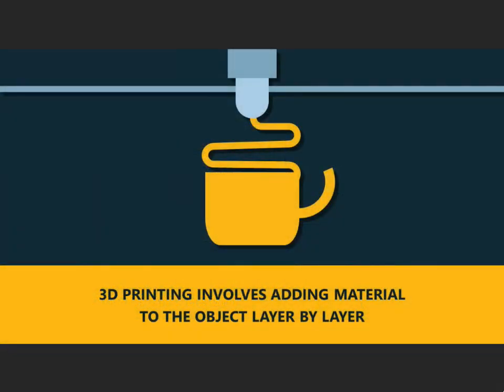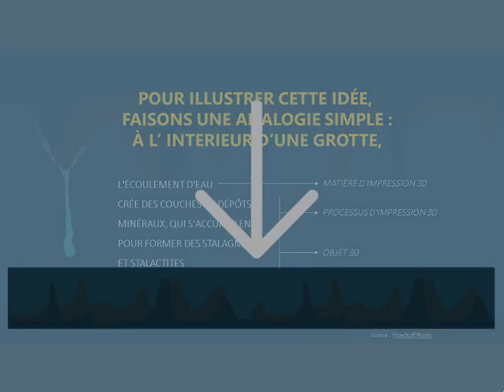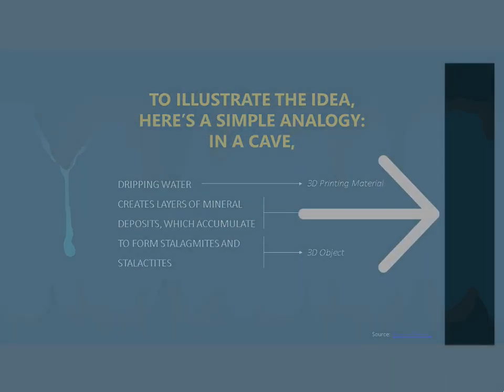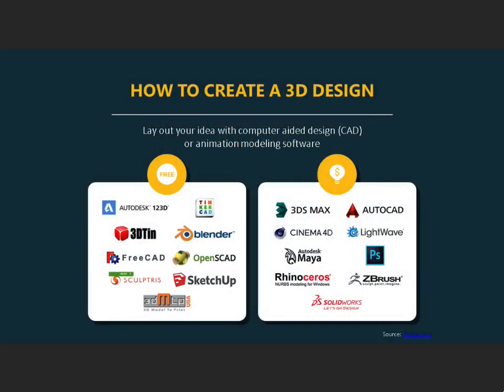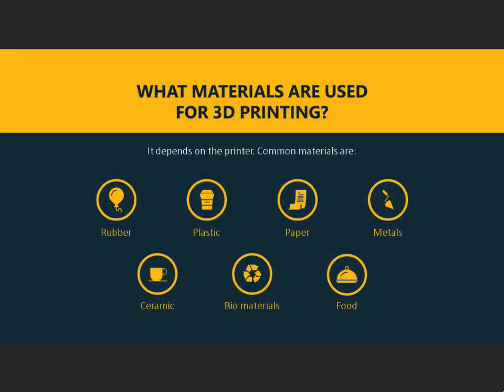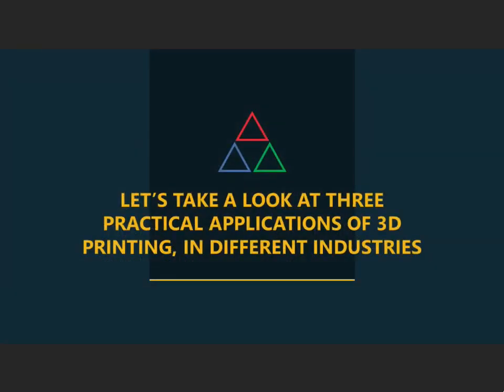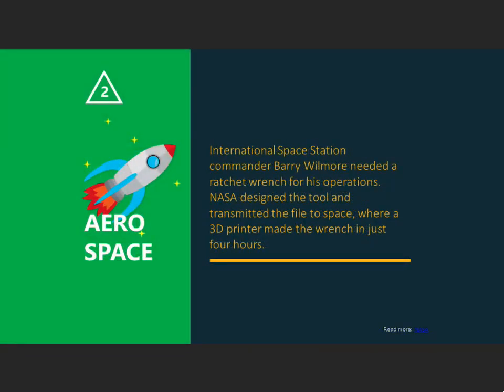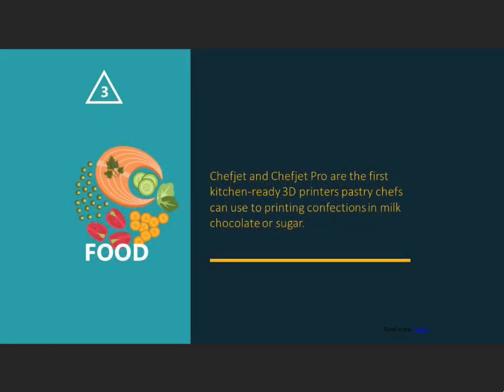3D Printing (English Version)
What is 3D Printing ?